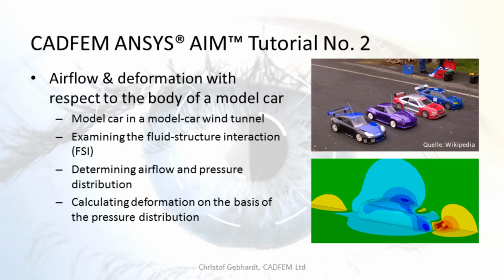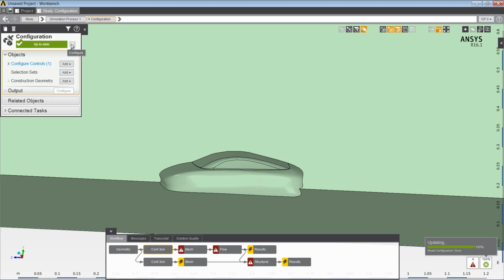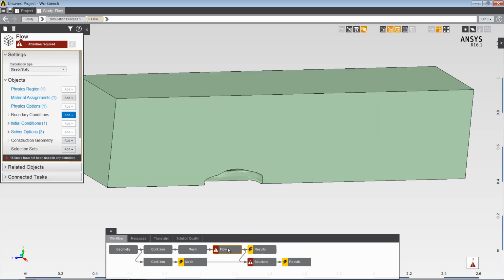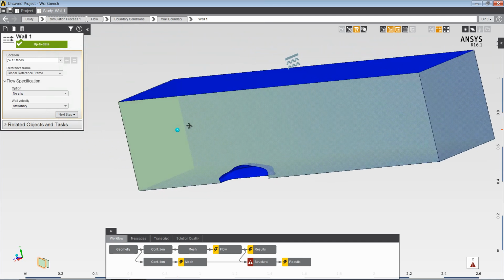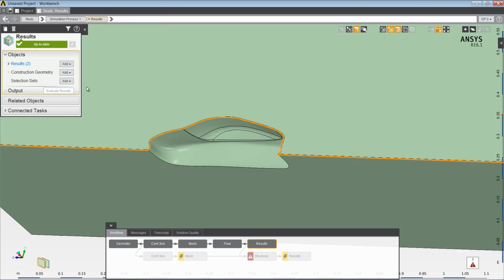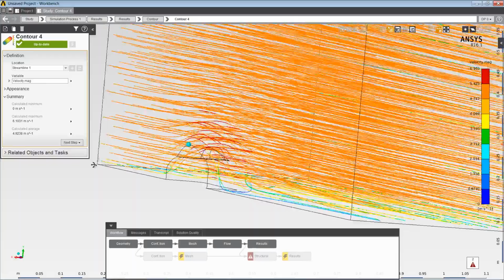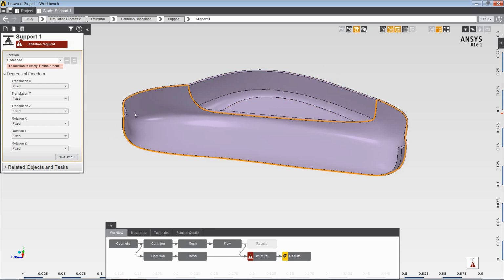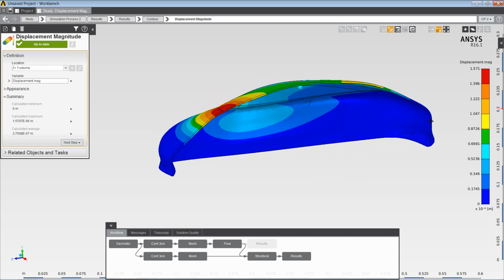ANSYS AIM Tutorial 2